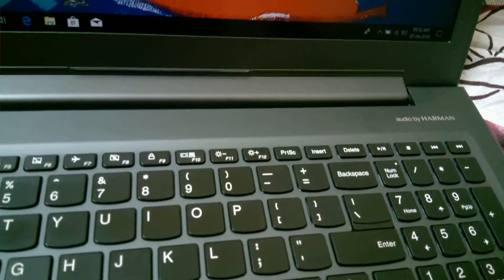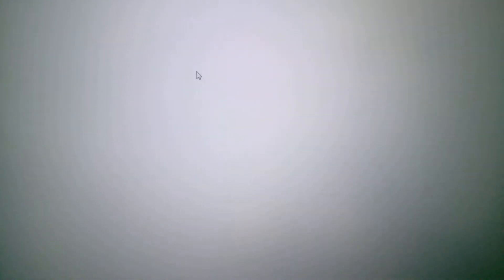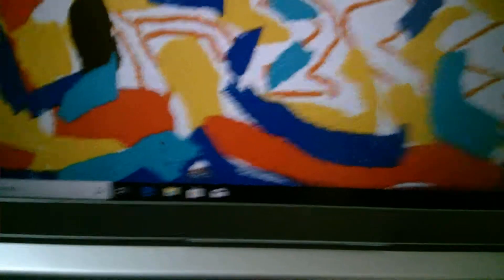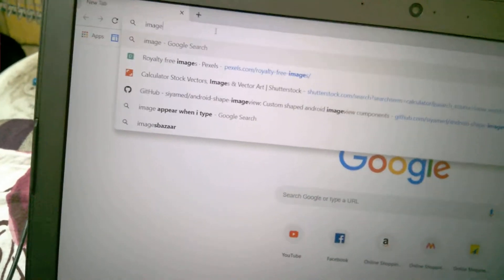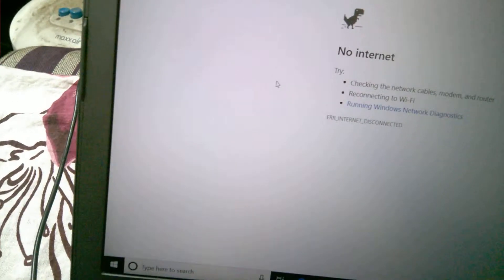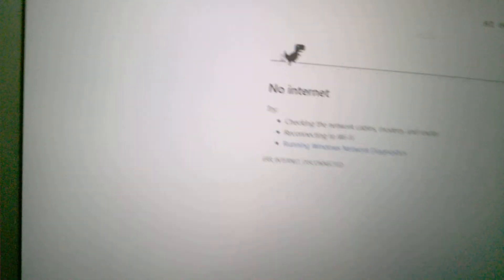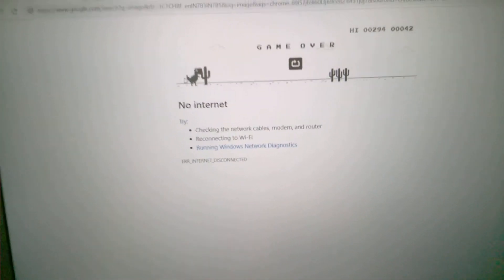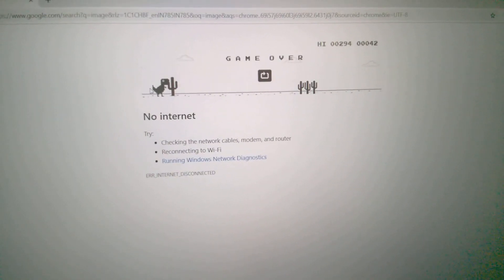How To Play Dinosaur Game In Google Chrome When Offline [2019] | NO Internet Connection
So, welcome friends today I show you that how you can play the famous Dinosaur Game In Google Chrome When Offline..

Just follow the video step by step..

and you can understand easily ..

And make sure that your all type of internet connection is turn off into your Device.